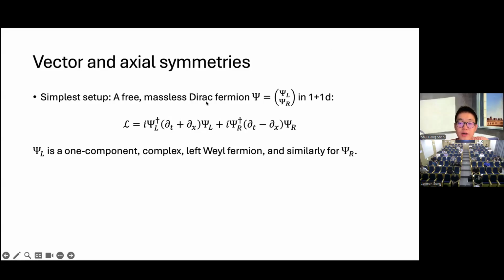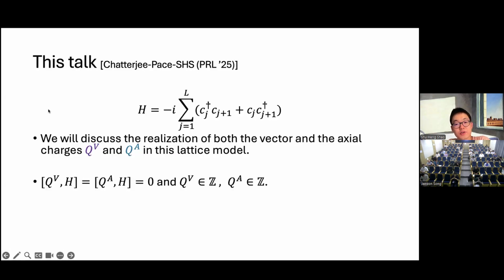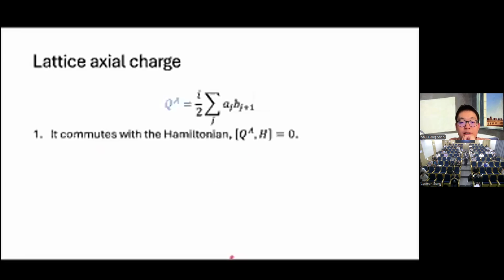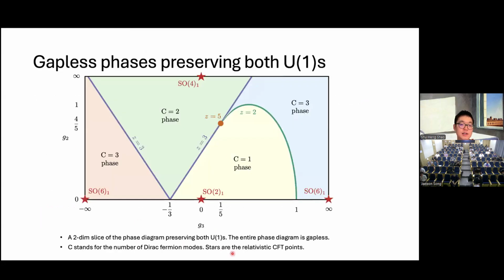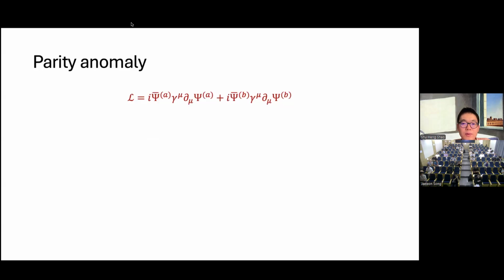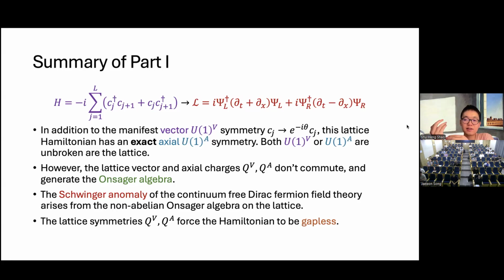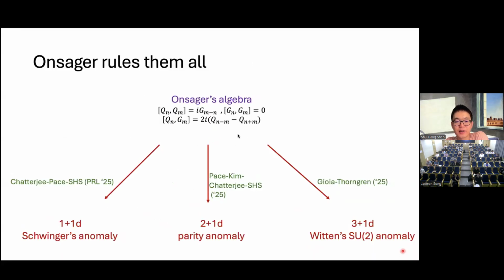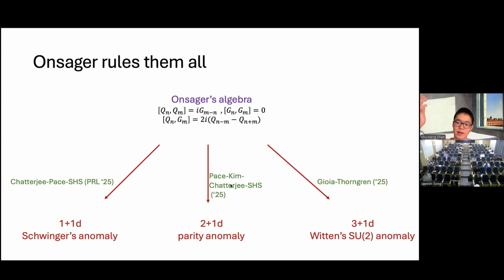Shu-Heng Shao - Anomalies of lattice fermions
Talk at "Symmetries in QFT and Particle Physics"